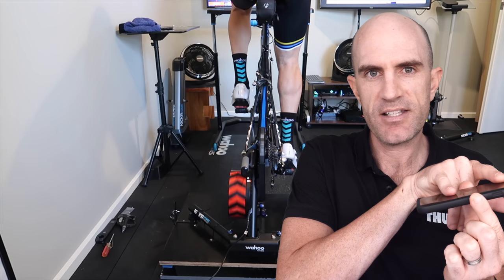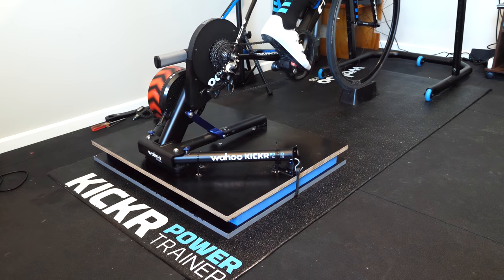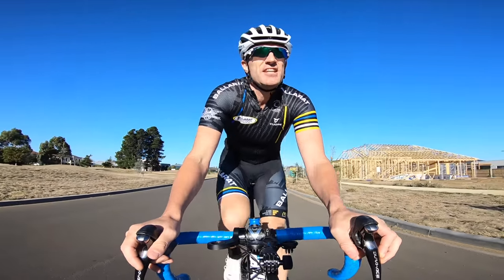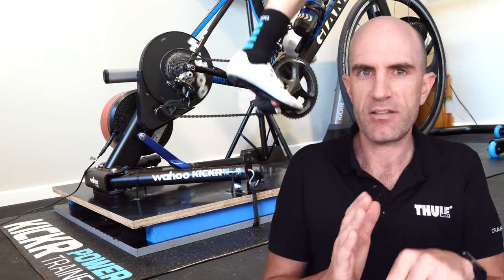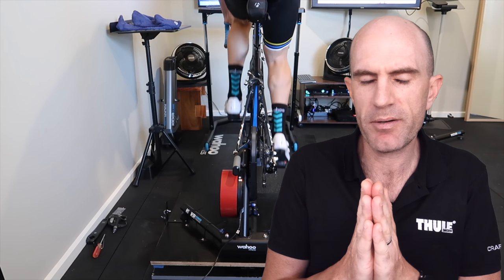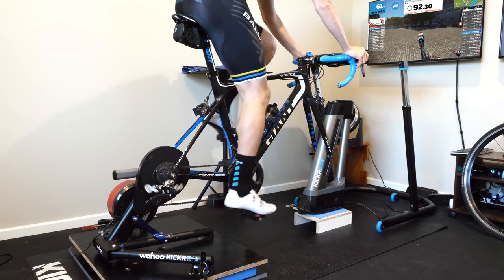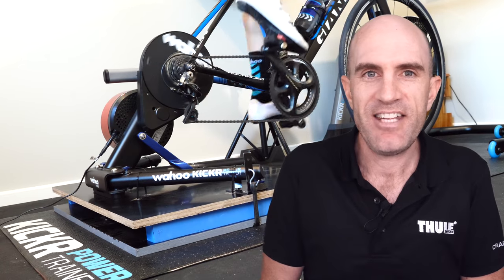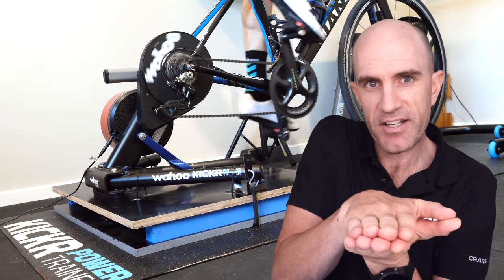Indoor Cycling Rocker Plates - First Ride of a Wahoo KICKR Rocker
Taking the indoor cycling scene by storm lately - Rocker Plates. Here's my first look at one of the many designs out there and my take on some of the challenges faced when trying to replicate real-life cycling indoors.